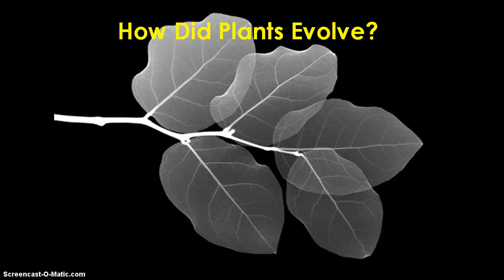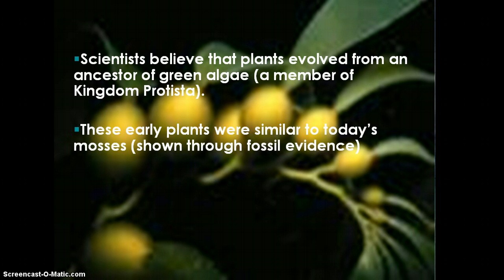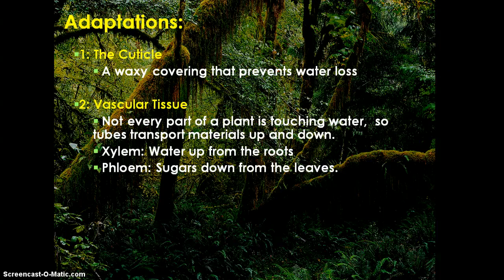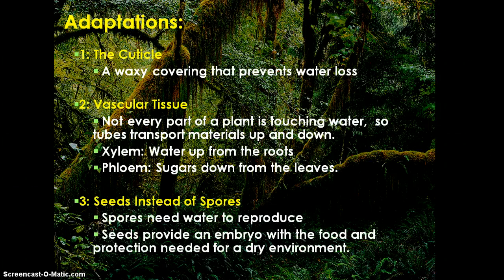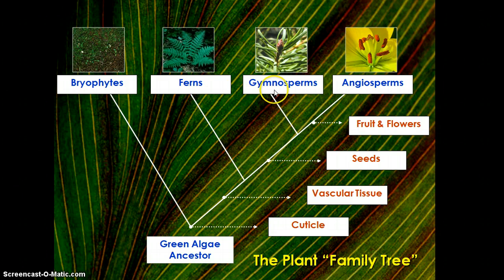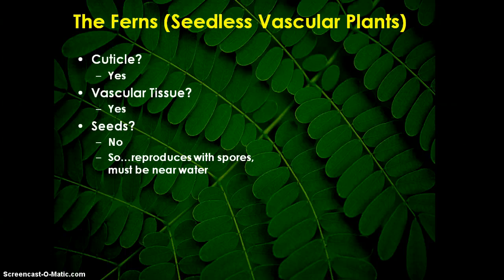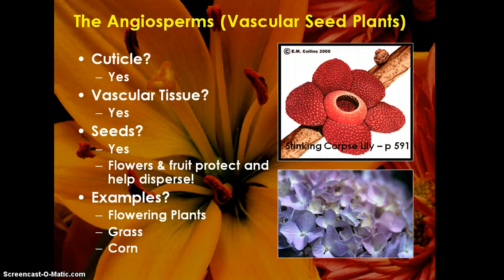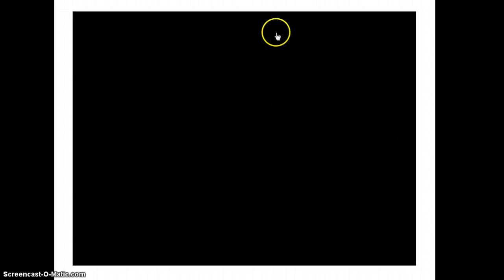How did plants Evolve?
Explanation of flowering plants and how they evolved.